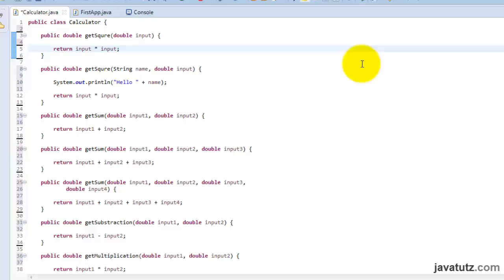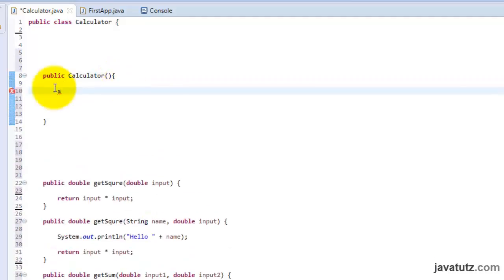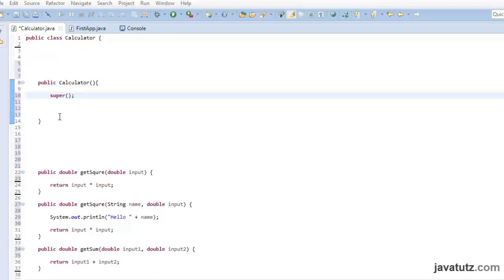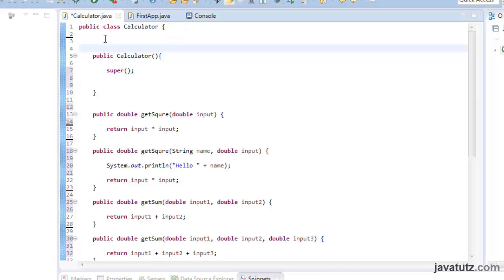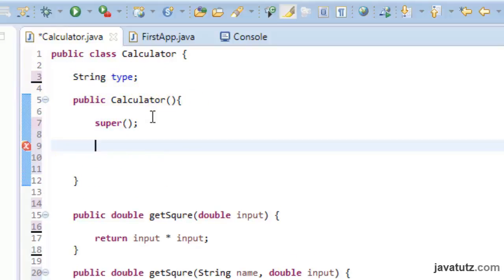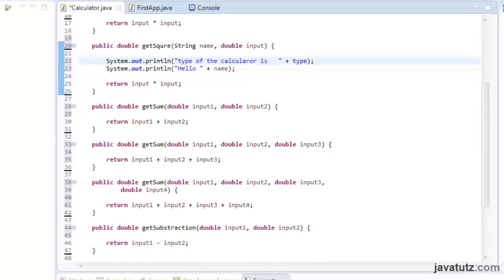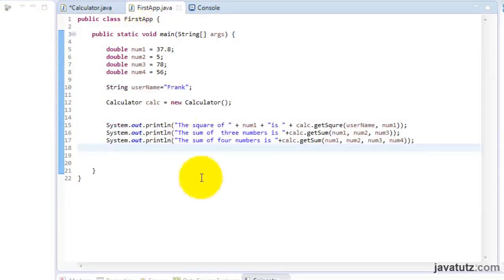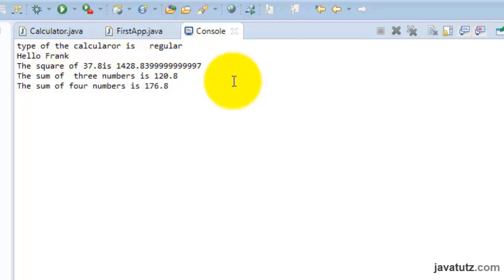Java default constructor:Java programming tutorial for beginners#43